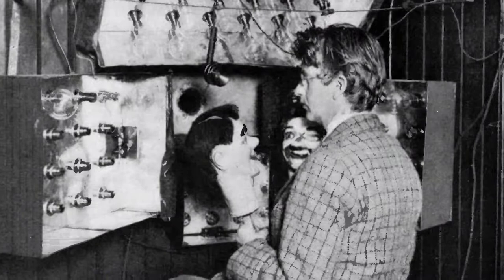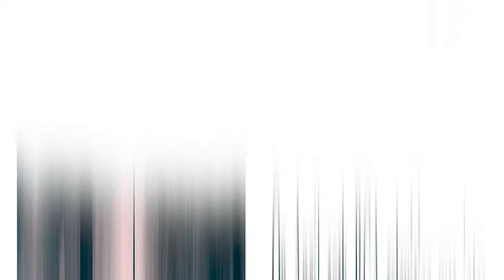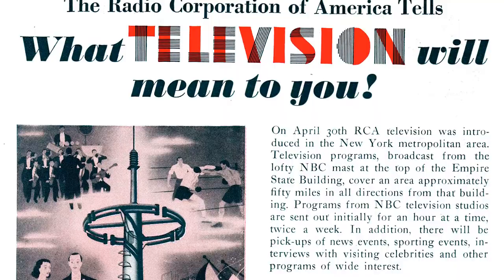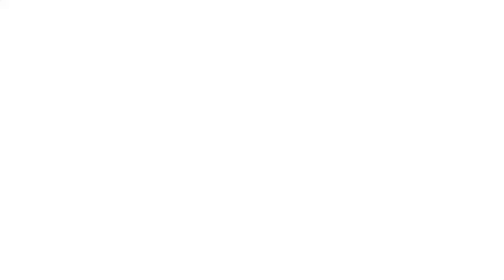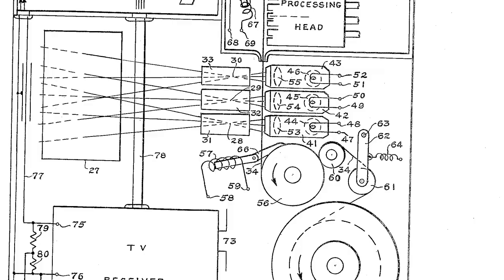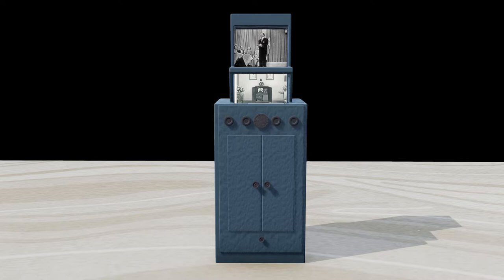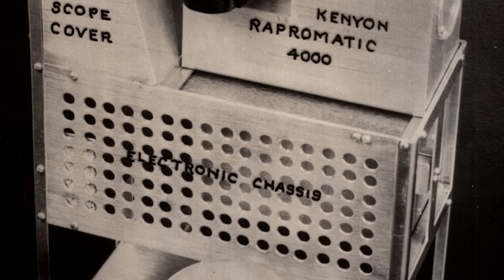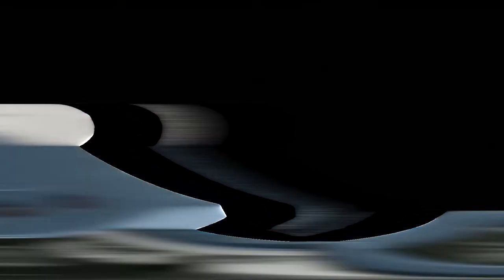The Hammond Weekly - Dual-Screen TV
Did you know that John Hays Hammond Jr. invented a dual-screen television that was part of an ancestor of the fax machine?